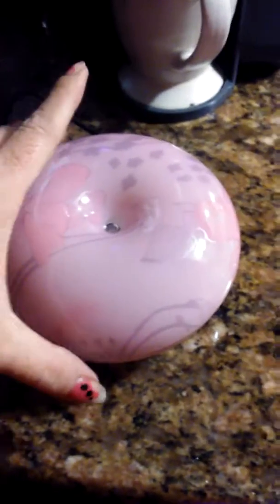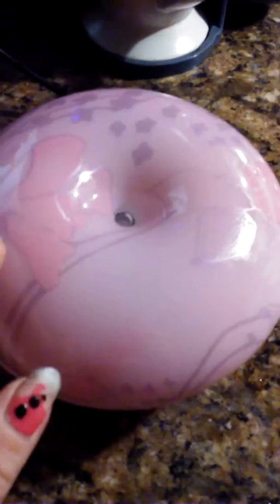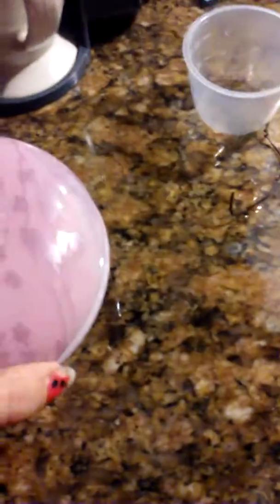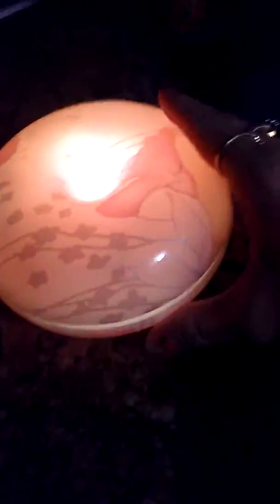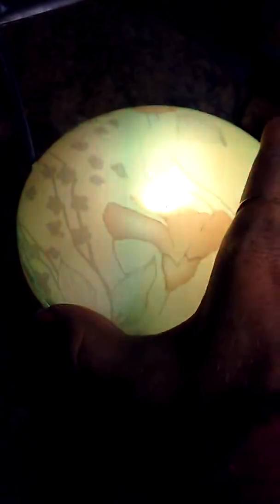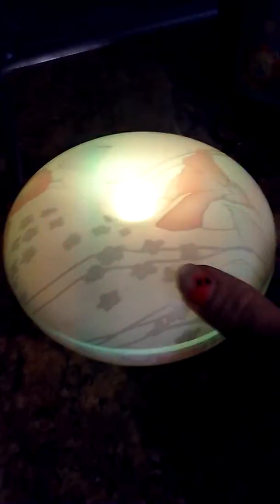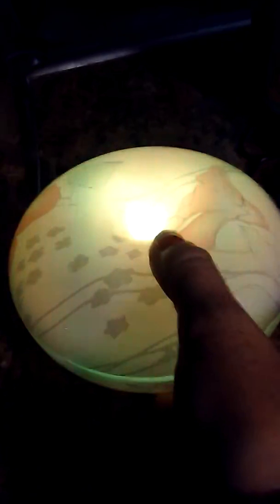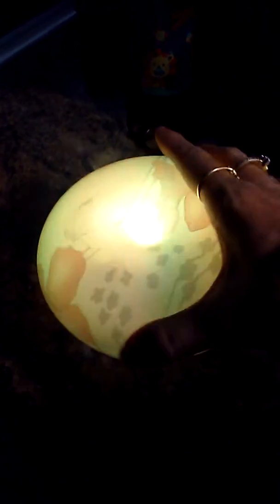Bluefire 500ml oil diffuser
I absolutely love this little oil diffuser super cute design I've never seen one with a design like this on it before. it comes with a measuring cup so you can measure how much water you putting in it. it also comes with an instruction booklet and the charger as well. the charger is a wall charger it's not like a cell phone charger so you can not take it in the car with you like some of the oil diffusers you can. I love this one out of all the ones I have this is my favorite but I'm going to be a nice daughter and give it to my mom.